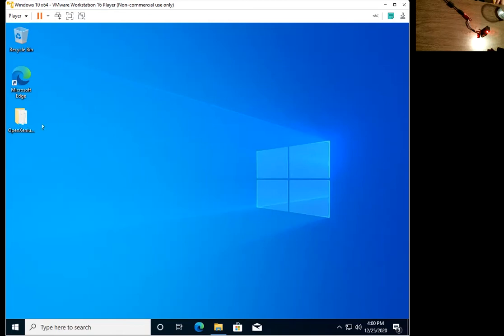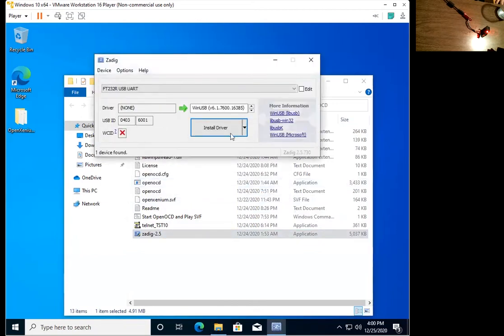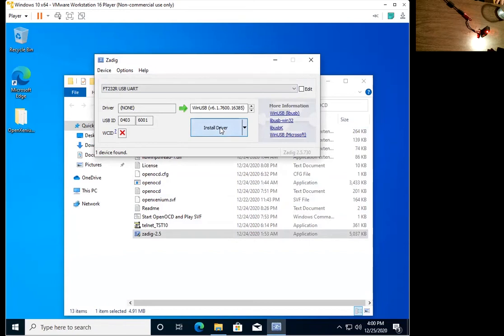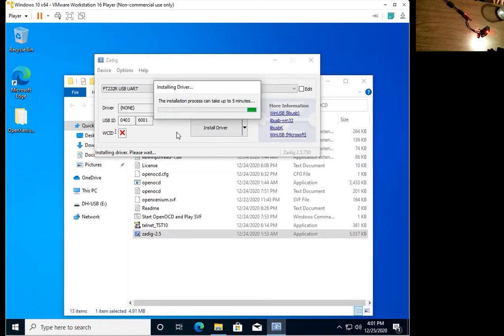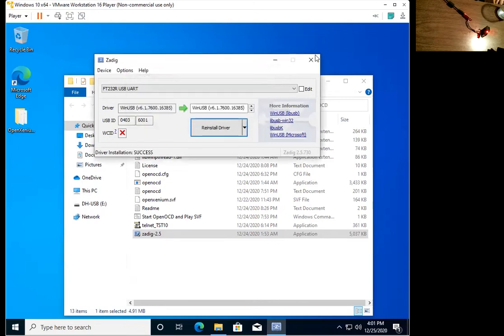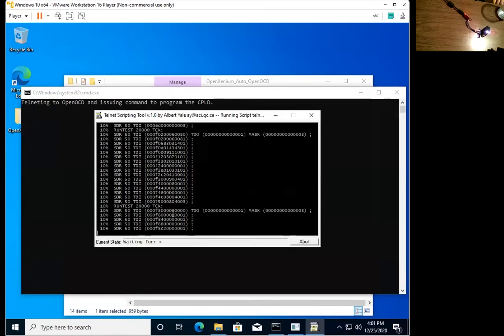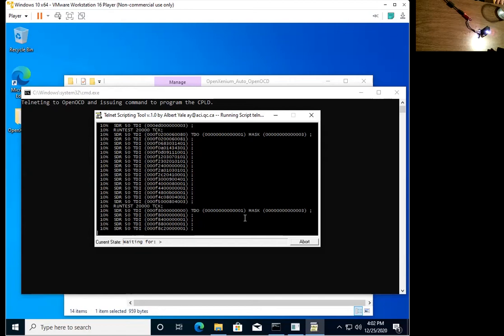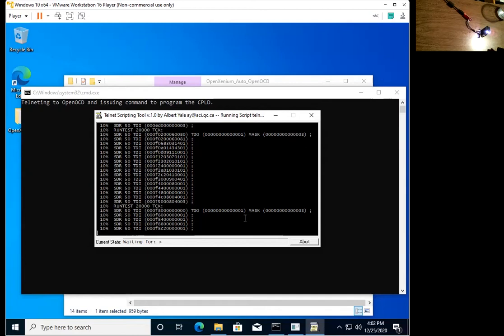Walkthrough of programming the CPLD of the OpenXenium with an FT232R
This is primarily for people interested in building their own OpenXenium. This video and software are limited to programming the CPLD for a freshly built OpenXenium. You will still need to flash the BIOS from the Xbox. For a more complete walkthrough watch